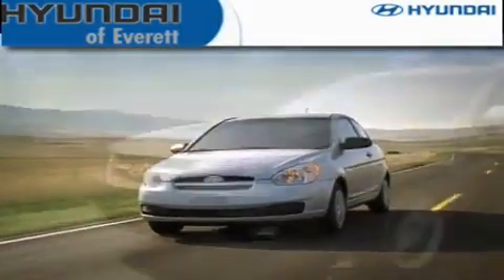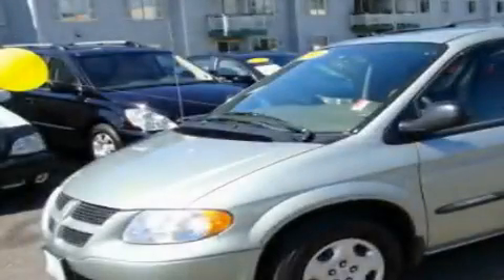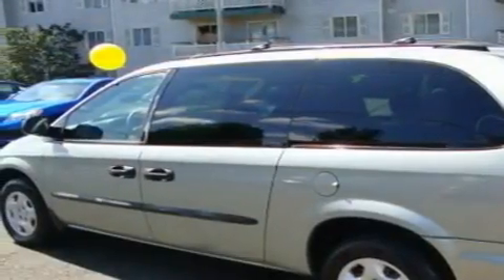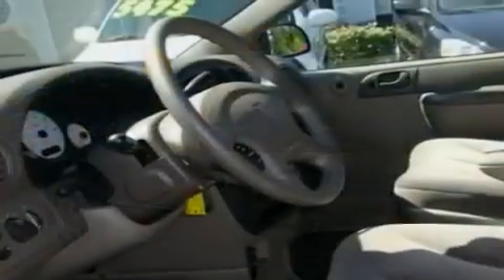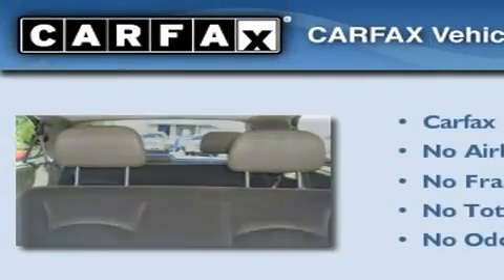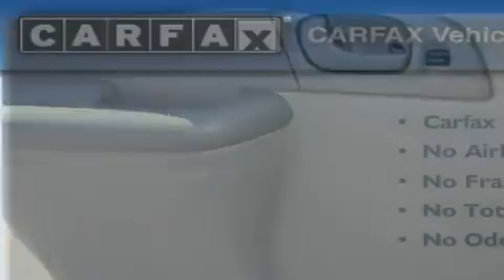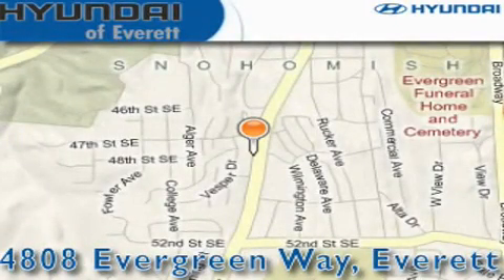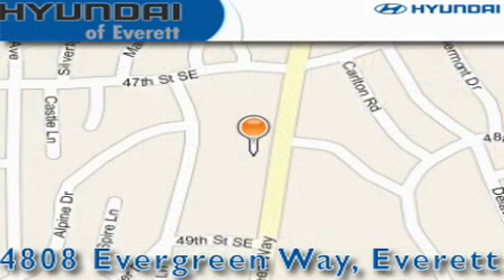Preowned 2003 Dodge Grand Caravan Everett WA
Year: 2003
 Make: Dodge
 Model: Grand Caravan
 Engine: 3.3L V6 FFV
 Trans.: Automatic
 Exterior: Green
 Miles: 59,951
 Interior: Beige